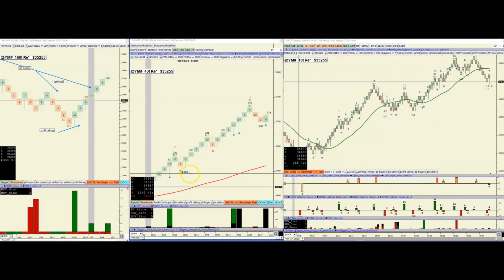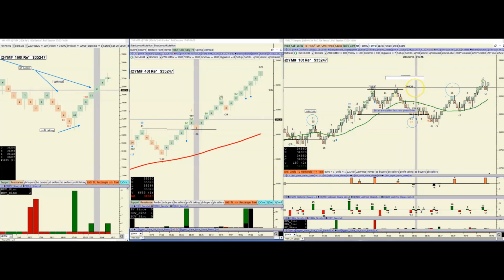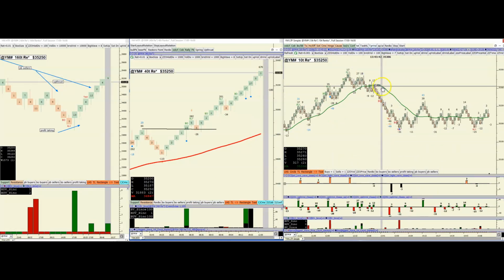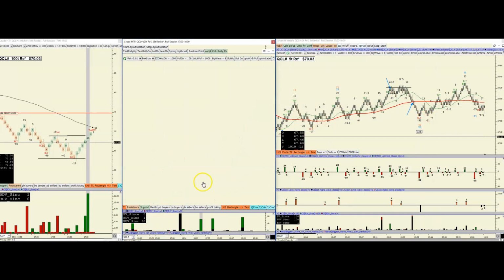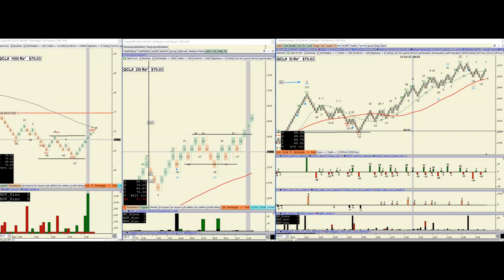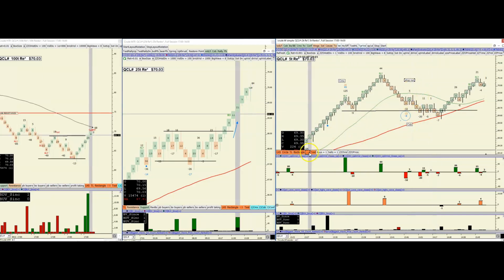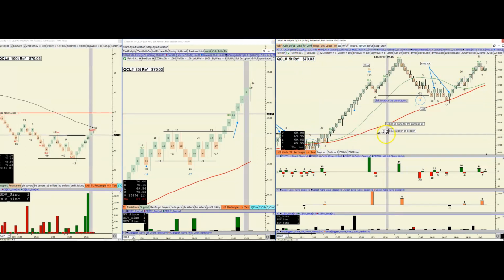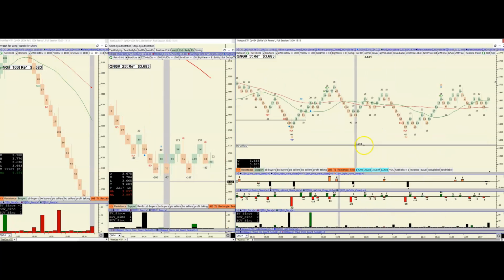selling is not selling in uptrends - so what is it ?